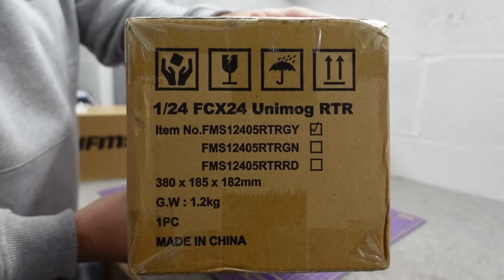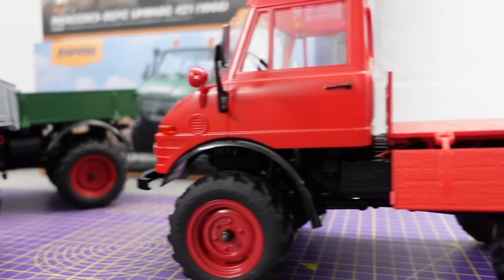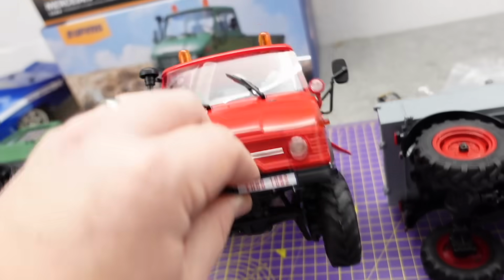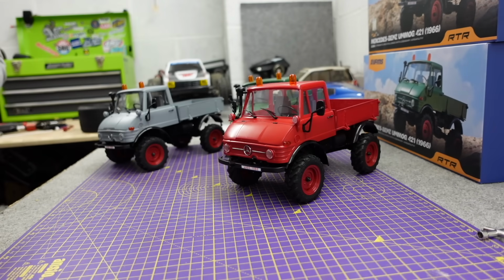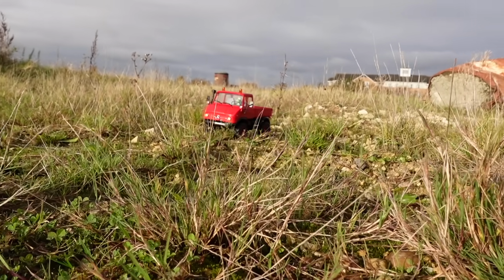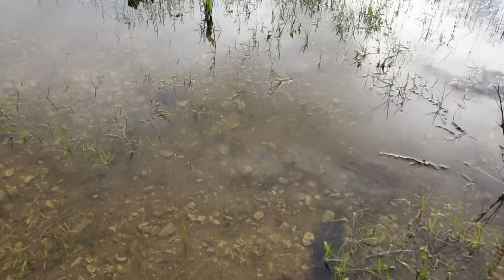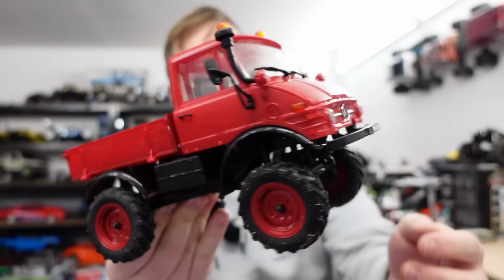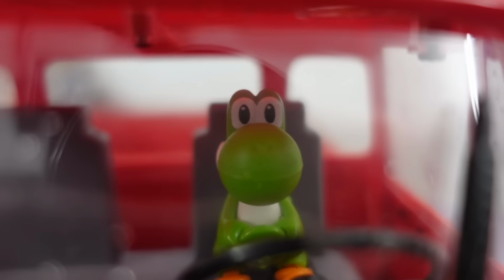The ONLY Mini RC Crawler Needed! FCX24 Unimog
The Brand NEW FMS FCX24. A Fully Licensed Unimog. These FCX24 's really are the only 'Mini' RC Crawler you need. So good!

If this video annoys you, or I do.. Click Here (updated Sep '23)